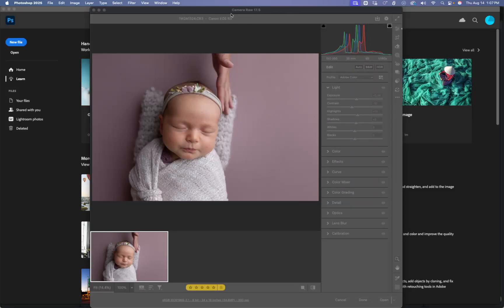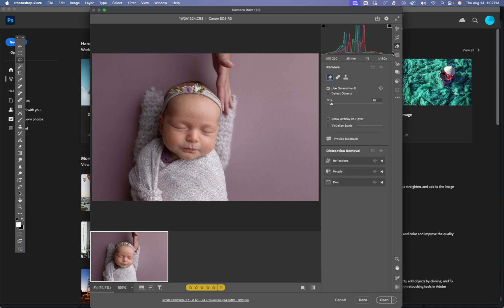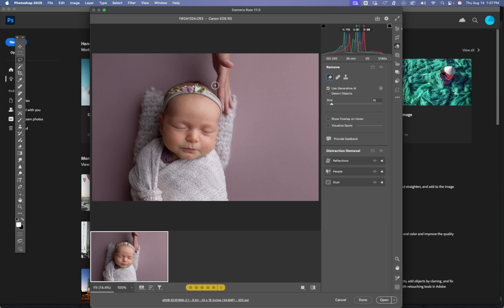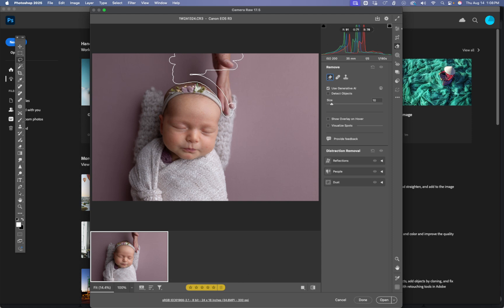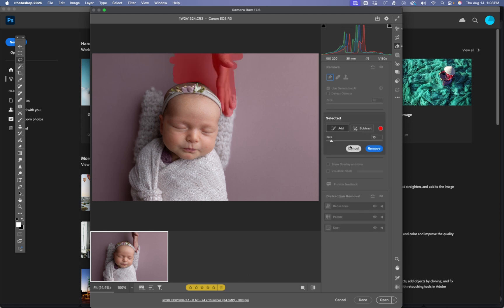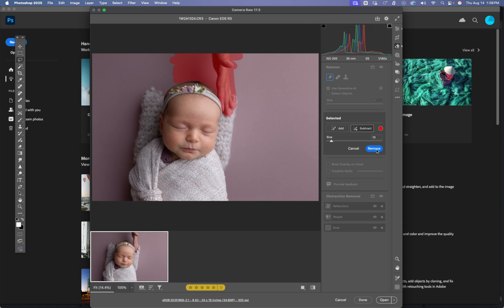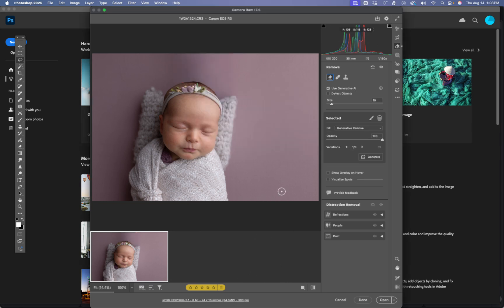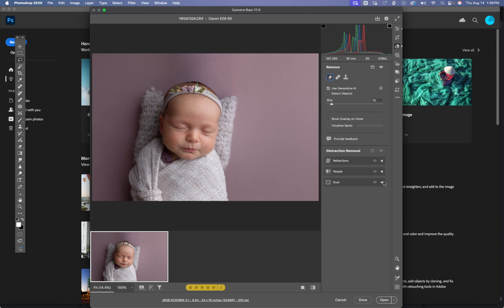Generative AI using Adobe Camera Raw 17.5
Adobe Camera Raw's NEW AI Feature is a Game Changer for Newborn Photographers

Finally! Adobe added generative AI directly into Camera Raw, and as someone who edits hundreds of newborn sessions, this is huge. No more jumping to Photoshop just to remove a diaper edge or stray prop.

In this 1 minute video, I'm showing you exactly how I'm using this new AI feature in my newborn photography workflow.

Want the complete newborn editing system?

My Newborn Photography Editing Academy covers this AI integration plus advanced Photoshop techniques, workflow optimization, and everything you need to edit like a pro